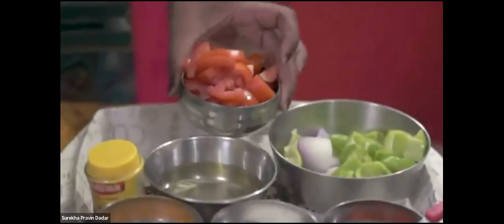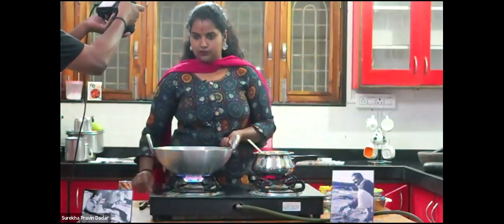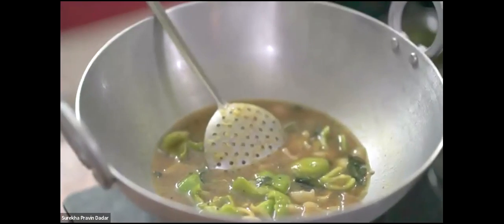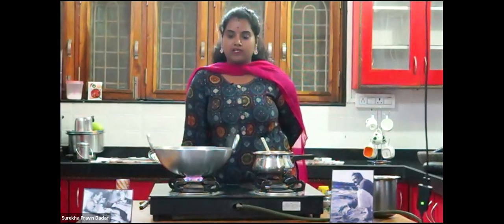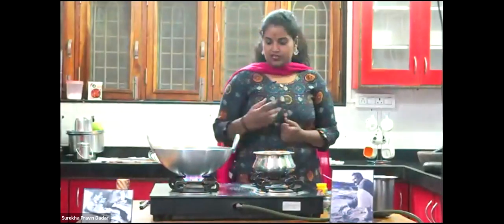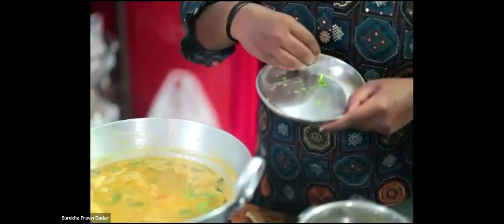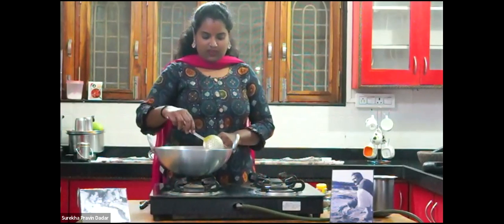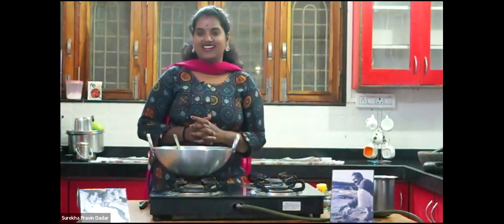Mixed veg sambar, live cooking class presented by Surekha Dadar, May 17, 2022, live on Zoom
Presented by Surekha Dadar, in Ahmednagar, India.

This event was recorded live. Please join our Facebook group